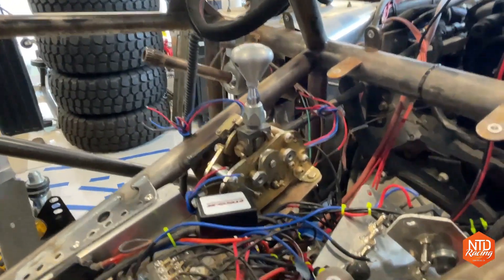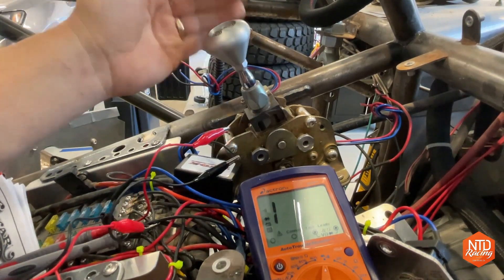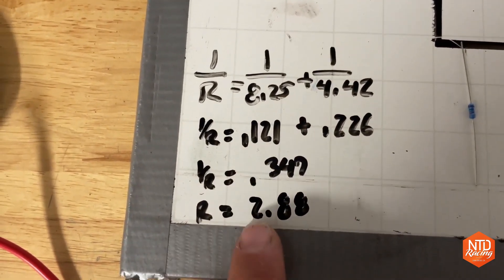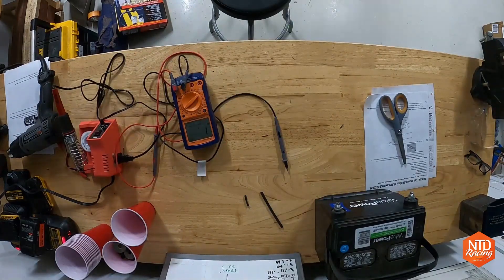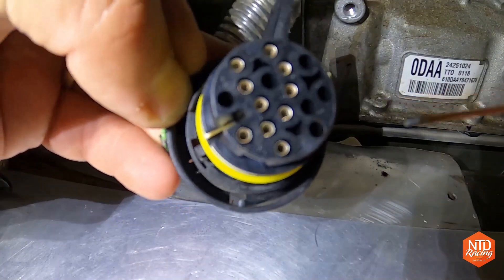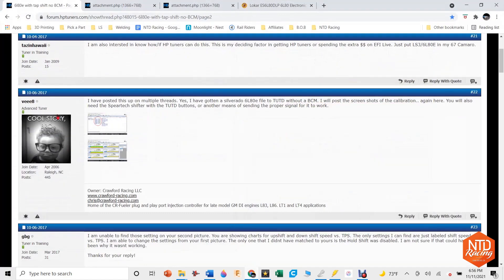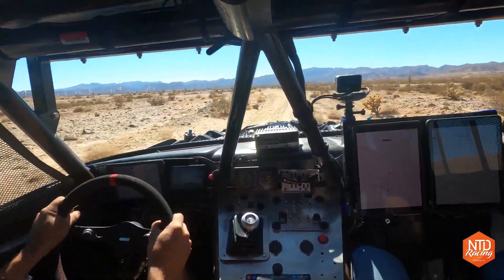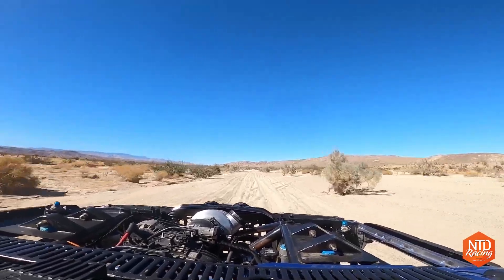NTD Racing - Adding TUTD Sport Shift To The 6L80 / 6L90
Check out this incredibly informative video from NTD Racing! It addresses the correct way to utilize our Automatic Electronic Sport Mode Shifter to add "paddle shifting" functionality to any vehicle equipped with a 6L80 or 6L90 transmission.